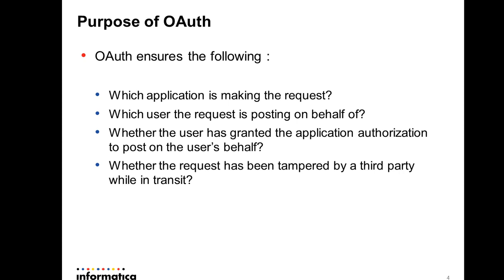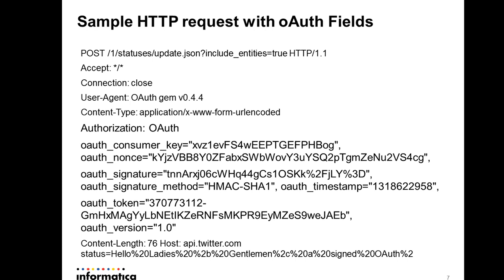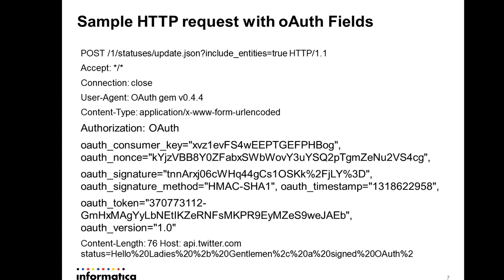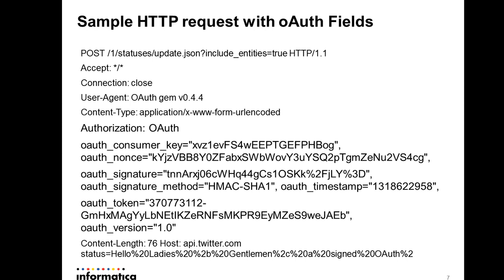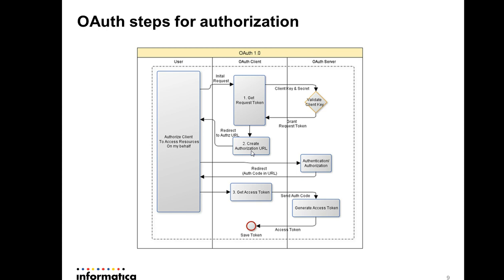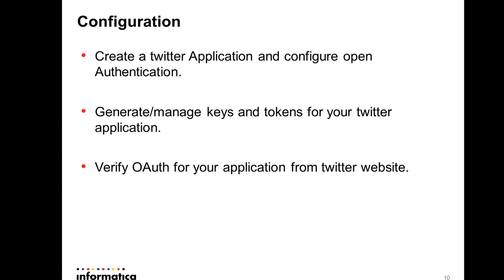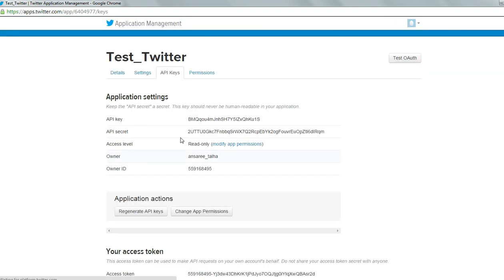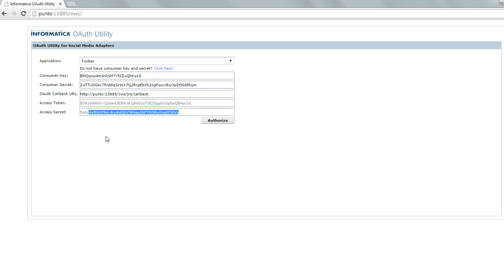oAuth Utility for socialmedia adapters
This video explains the oAuth protocol and how it is configured and used in Informatica.

-basic oAuth
- Informatica oAuth utility
-Demo